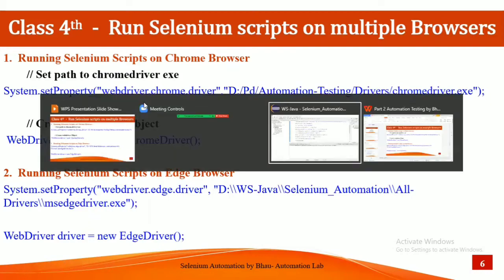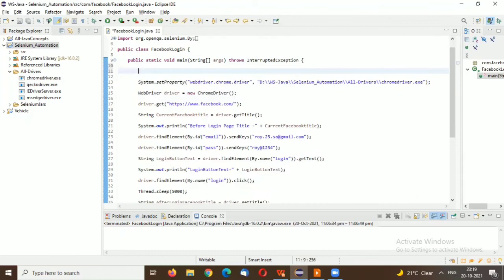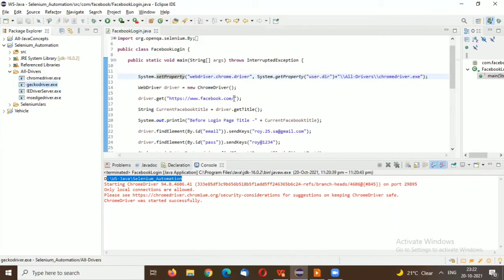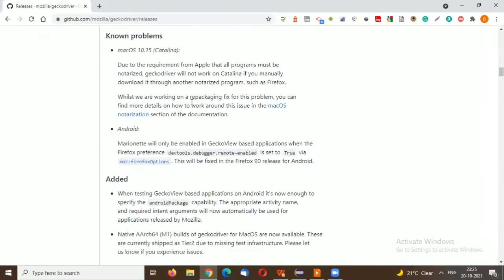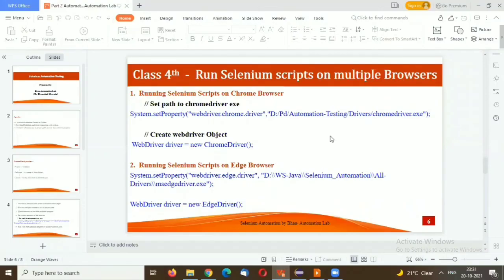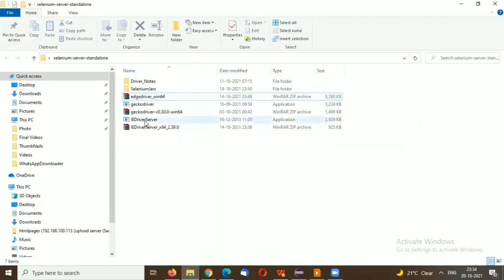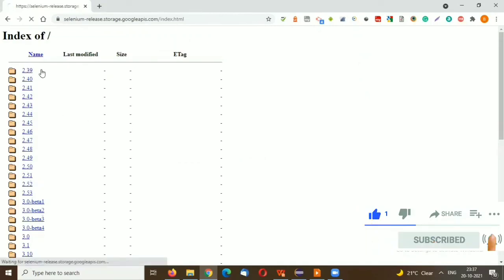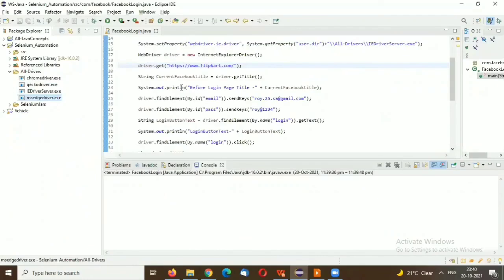Cross browser testing using selenium | Run Selenium script on multiple browser | internet explorer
Cross browser testing using selenium | selenium geckodriver firefox | internet explorer driver for selenium

This video will talk about How to execute Chrome , firefox ,edge, and InternetExplorer
Browser using Selenium  WebDriver using Java. To Run Selenium test on Chrome,firefox ,edge, and InternetExplorer
we need chrome driver,edge driver, geckodriver , internetExploredriver

Selenium support almost all browser now. to execute Selenium script we need to download some third-party drivers and specify the path.

In this video we will see how to execute Selenium script on chrome browsers.

selenium chrome automation ,geckodriver selenium example,geckodriver selenium setproperty ,
geckodriver selenium install,selenium internet explorer,edge driver selenium code,selenium edge driver setup,
Chrome ,firefox ,edge and internetExplore , chrome driver,edge driver , geckodriver , internetExploredriver,selenium browser automation
selenium browser launch,selenium browser automation project,selenium browser extension